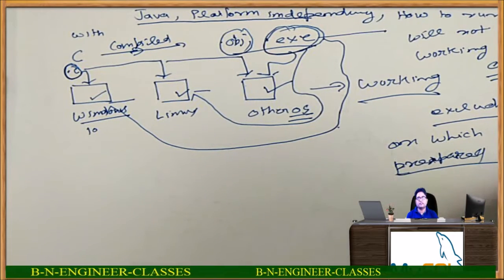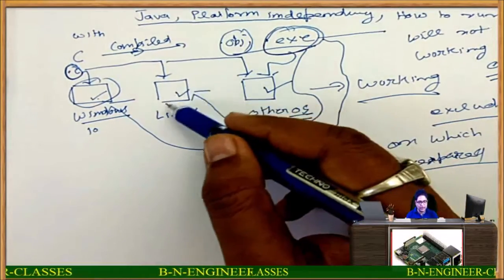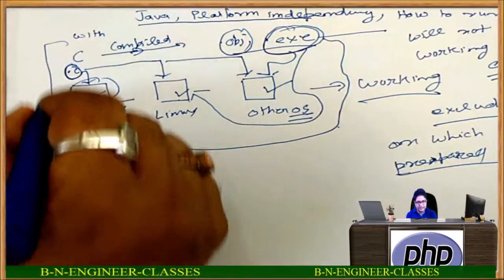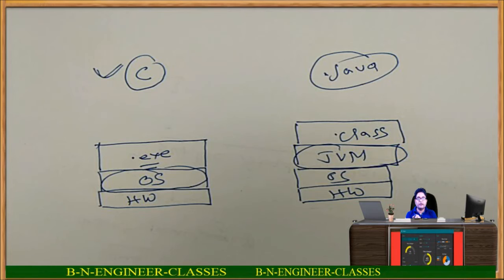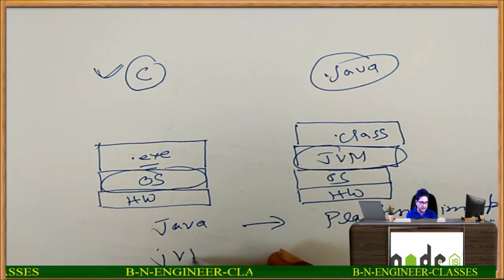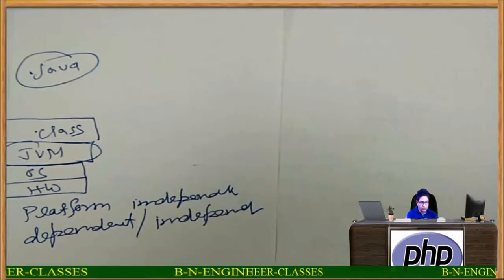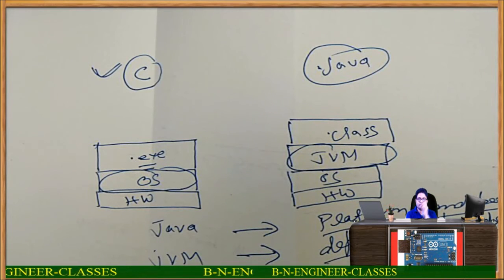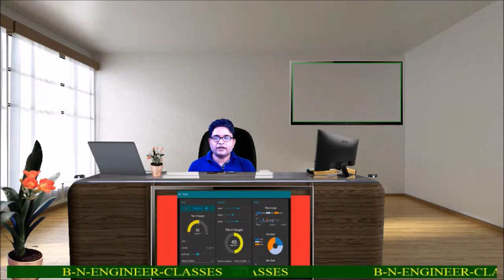Java Platform Independency